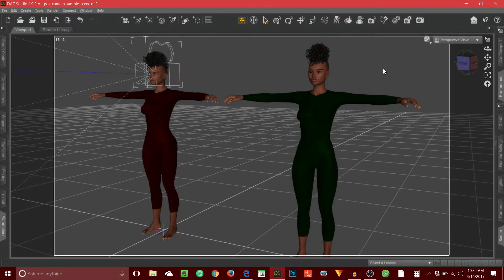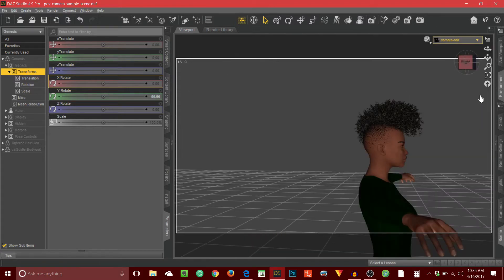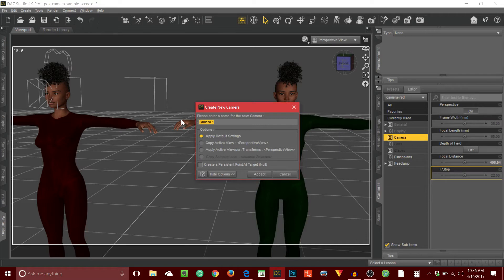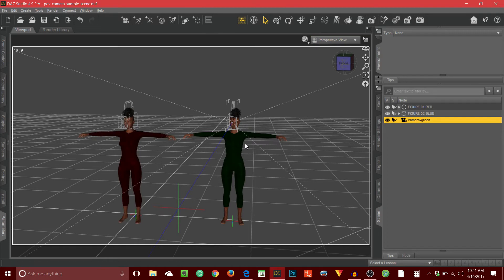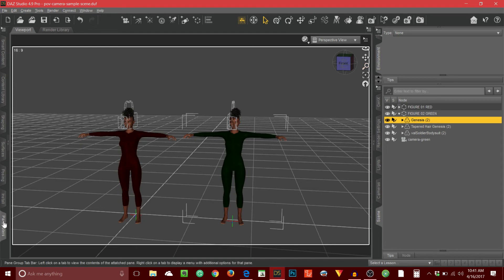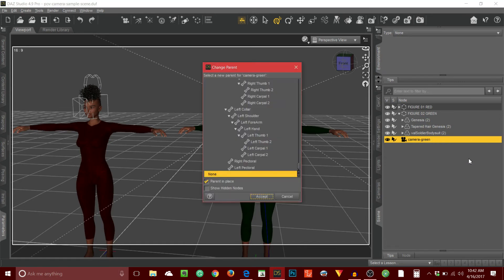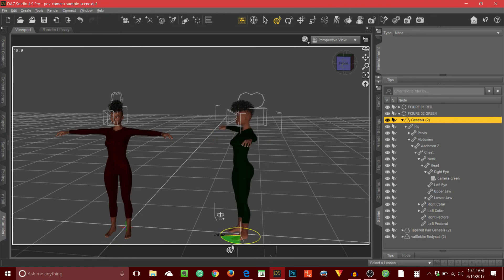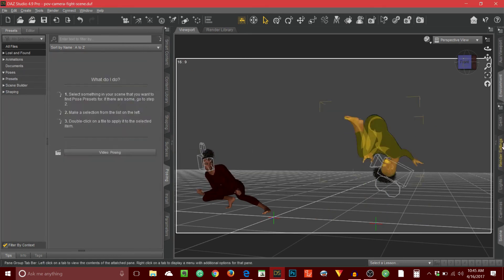Create a Point of View Camera in DAZ Studio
This video demonstrates how to create a point-of-view camera for your DAZ Studio characters. This is a great technique for composing shots. This tip comes from Riverboat so shot out to him.